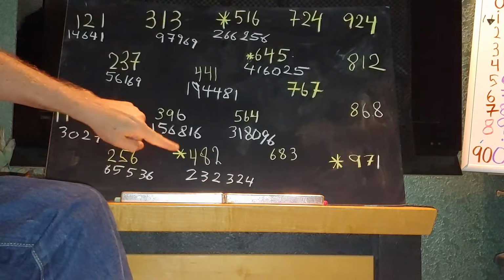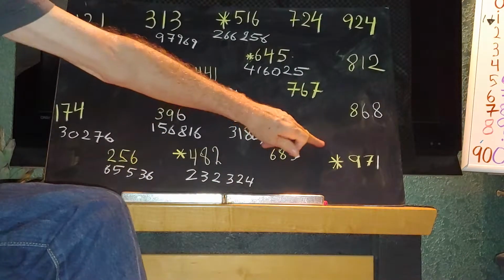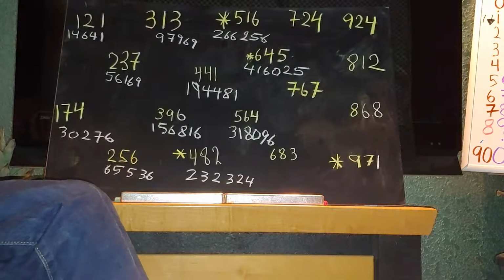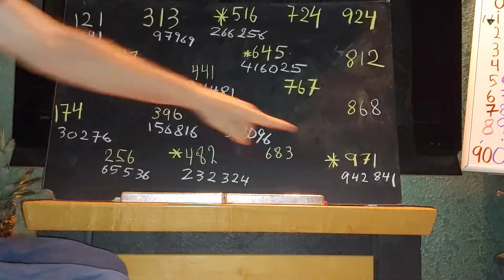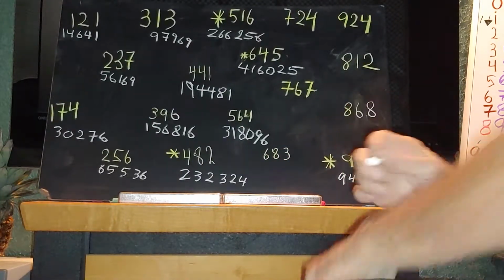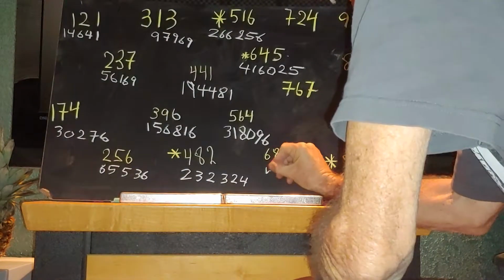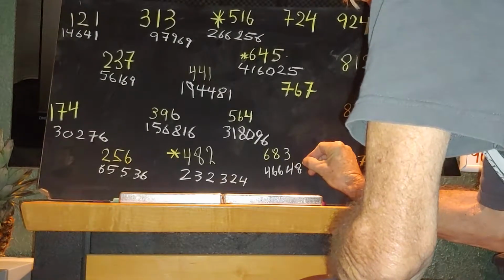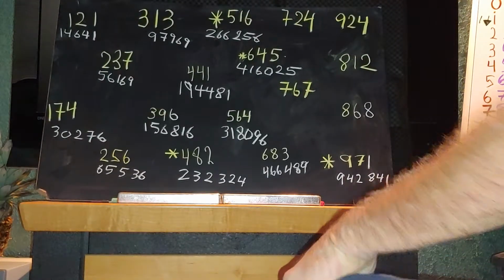The Universal Law of Numbers Squaring 3 Digit Numbers 1